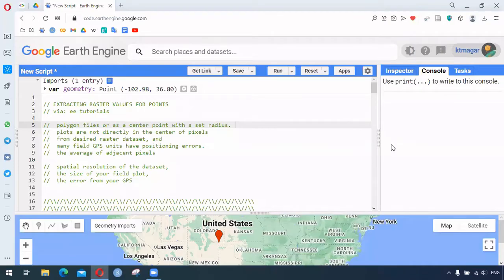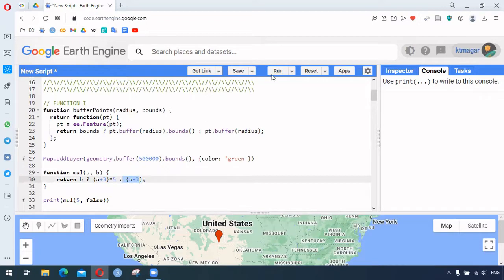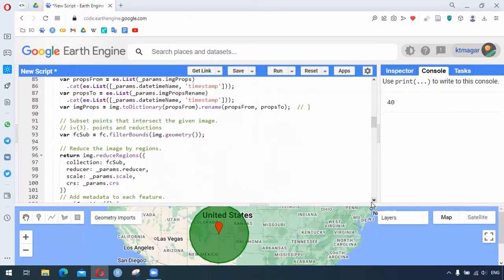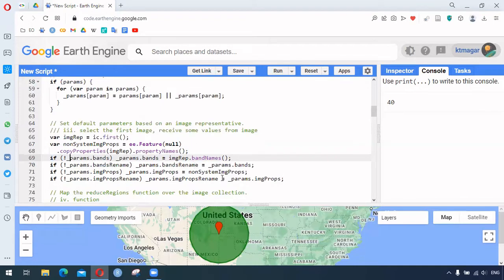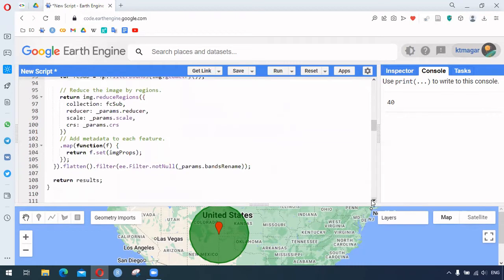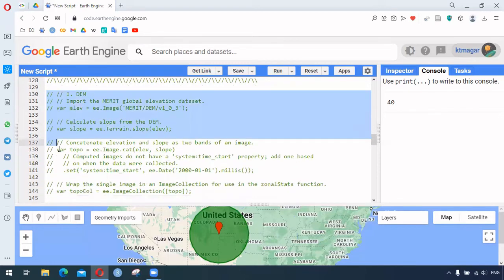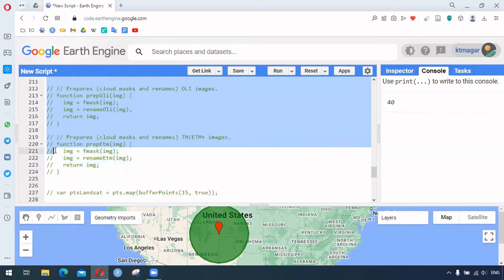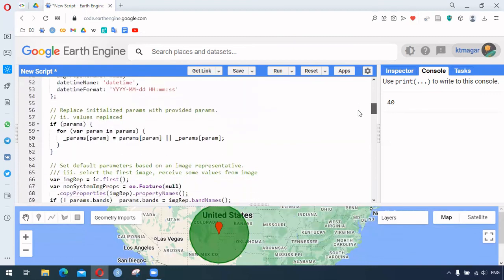Extracting raster values for points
We learn the codes of extracting raster values for points.
Video is adapted from earth engine tutorial.